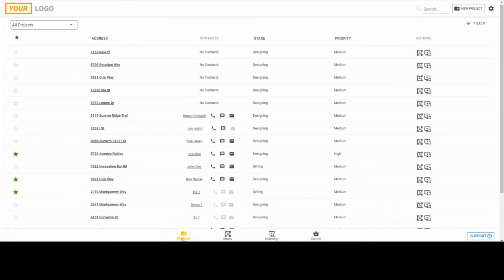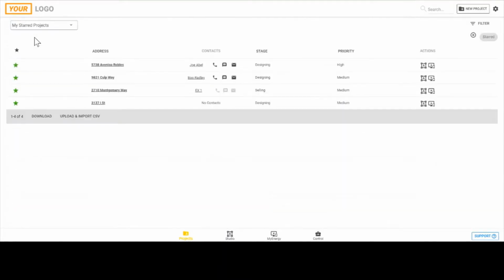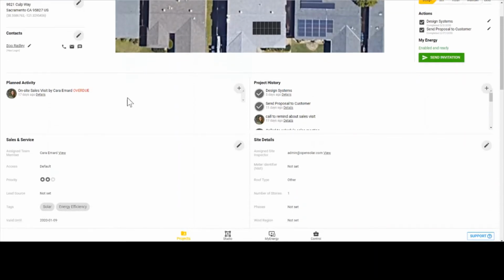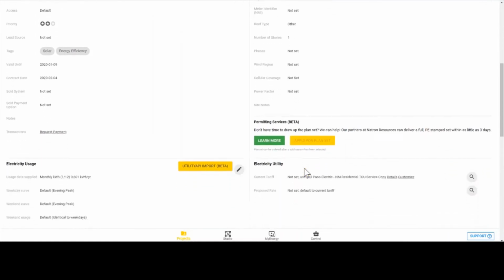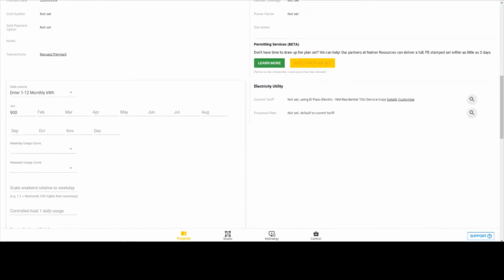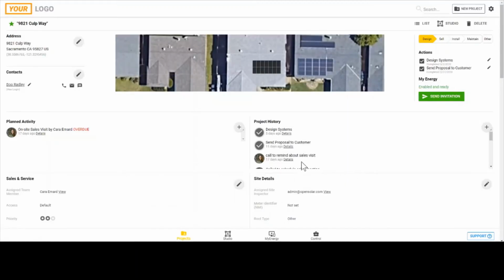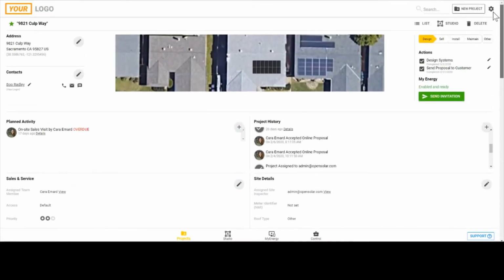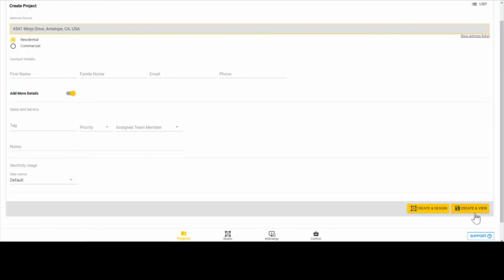Project Zone Tutorial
Learn more about how to navigate through the Project Zone of OpenSolar, and add details necessary for your project.